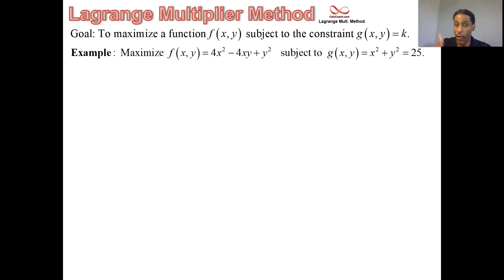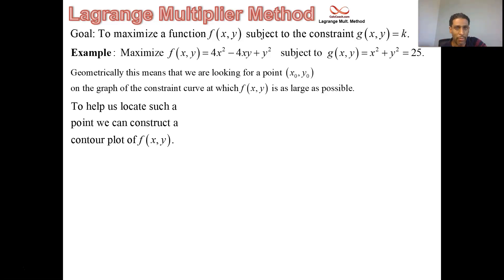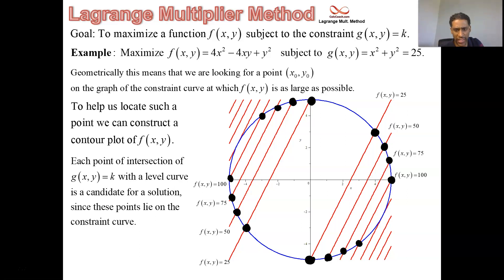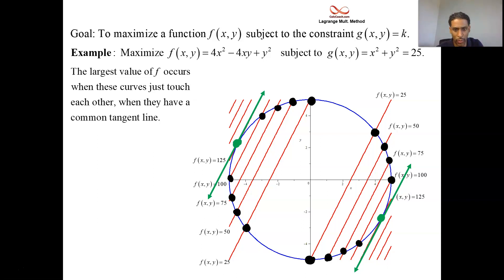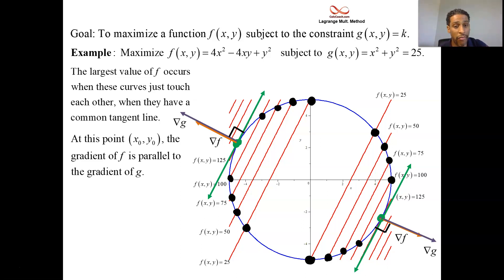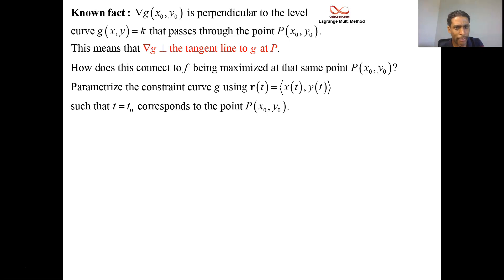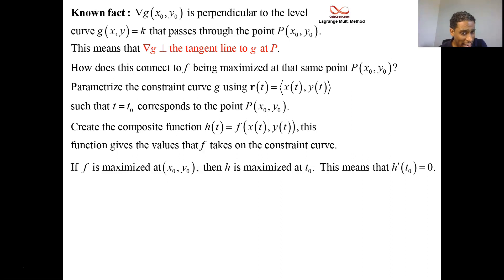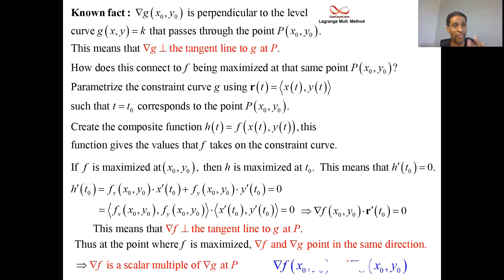Lagrange Multiplier Method Concept